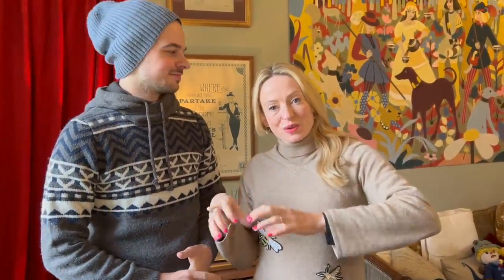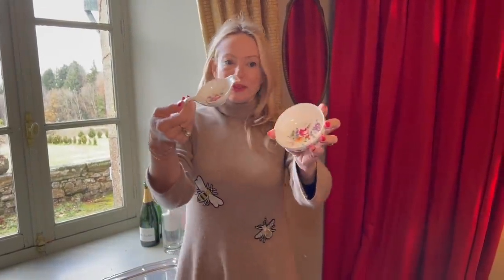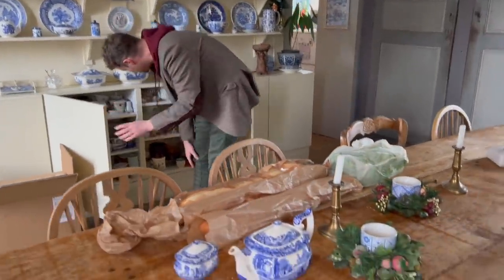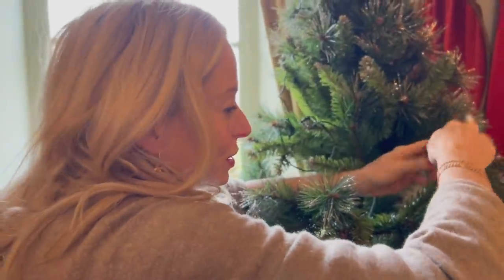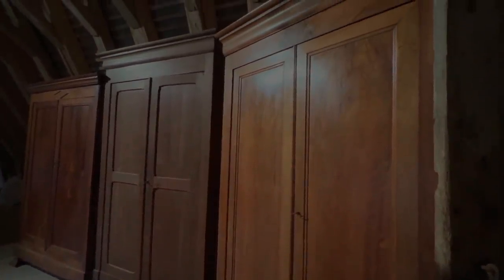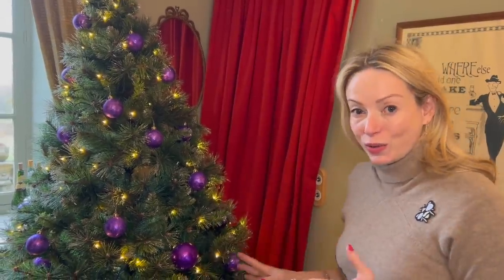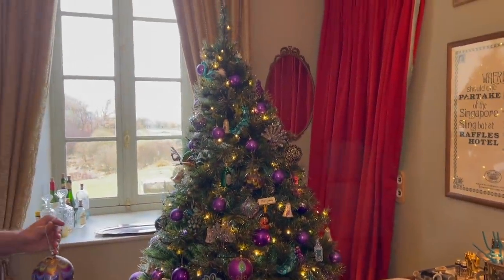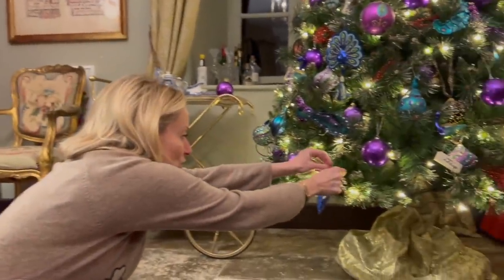CREATING A CHRISTMAS COCKTAIL TREE!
THE CHRISTMAS DIARIES: 4th day of ADVENT!!!

Today we decorate the chateau's 'Peacocktail Corner' with a glamorous peacock & cocktails themed tree...

It's that time of year again - CHRISTMAS AT THE CHATEAU has begun! Happy Advent!
Follow all of us as we get the chateau ready for a spectacular French Christmas.
Each day will be filled with decorating, cooking, gift buying, carol singing and discovering ancient Christmas traditions from around the world.